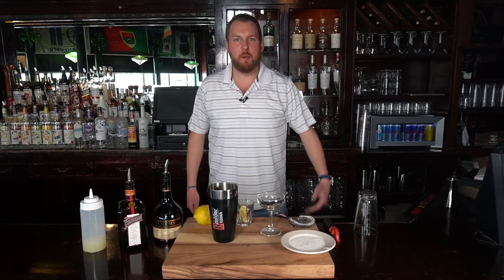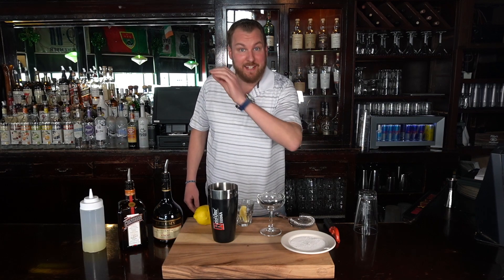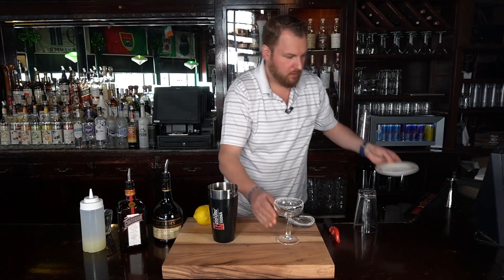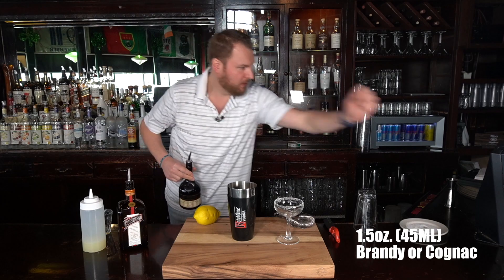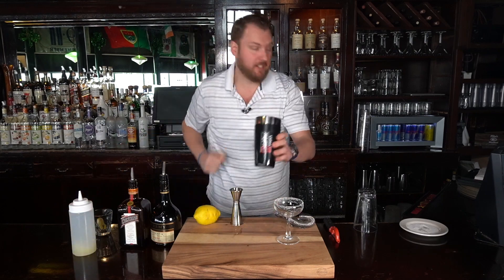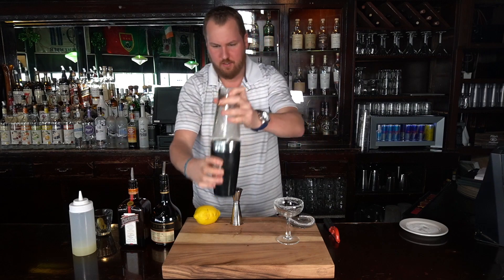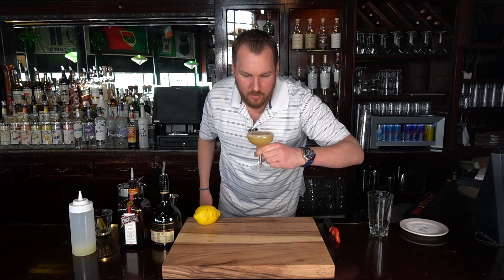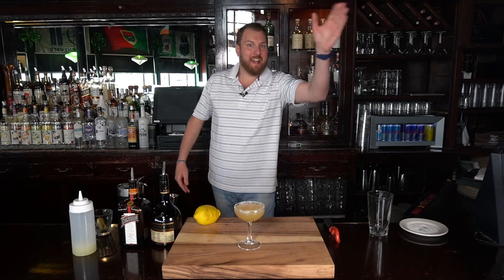How to make a Sidecar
Why is this drink not more popular? Hard to say, but it's easy to say how delicious it is. A little Sweet, a little sour, this cocktail will have you wondering why you aren't drinking more Cognac.

Here's what you need to make a Sidecar:

- 1.5oz. (45ML) Cognac (or Brandy if made with grapes)
- .75oz. (22ML) Orange Liqueur
- .75oz. (22ML) Fresh Lemon Juice
- Sugar (For Rim)

Sugar the rim of the Coupe Glass using a lemon to make the sugar stick. Then add the Cognac, Orange Liqueur, and Lemon Juice to a shaker tin. Add ice and shake until tin is frosty. Strain into the Coupe glass. Enjoy!